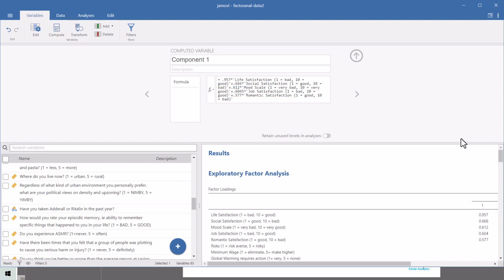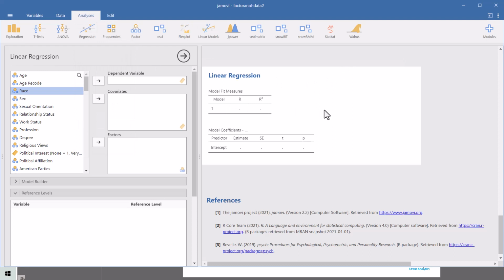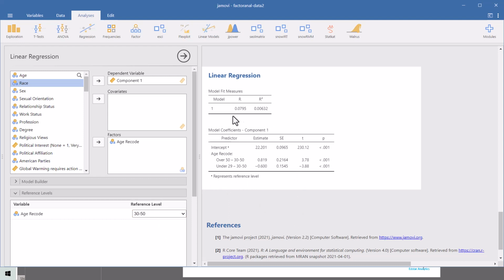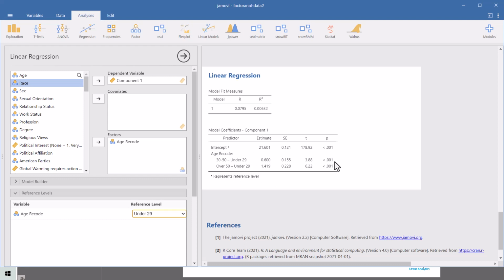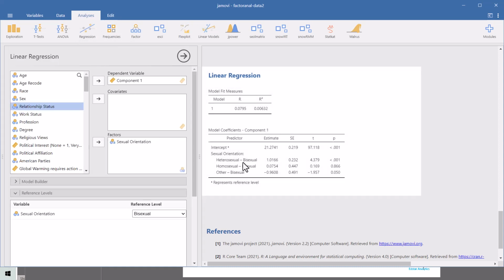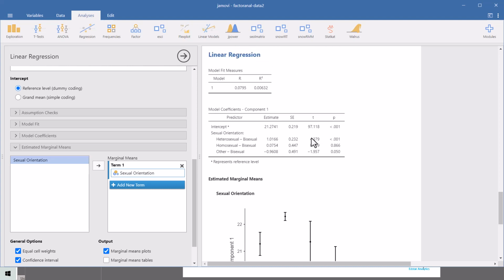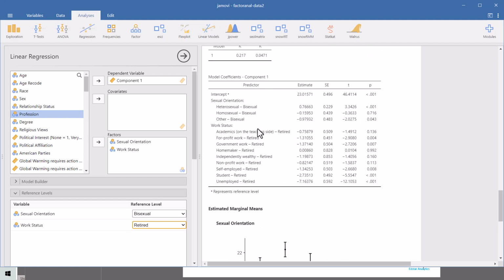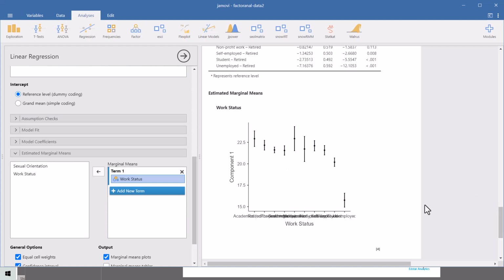Analyzing Survey Data: Regression Analysis in Jamovi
This video shows you how to use Jamovi to do regression analysis on survey data.